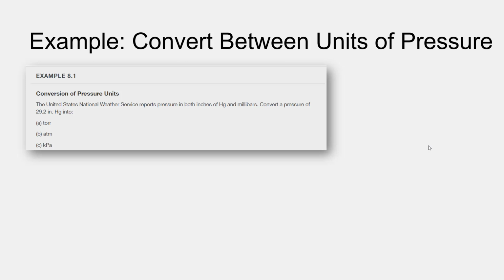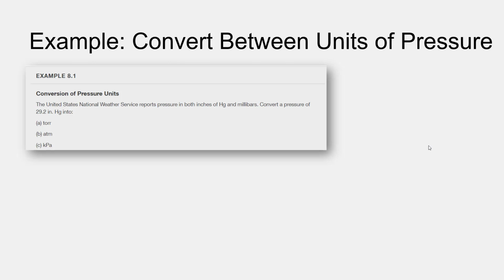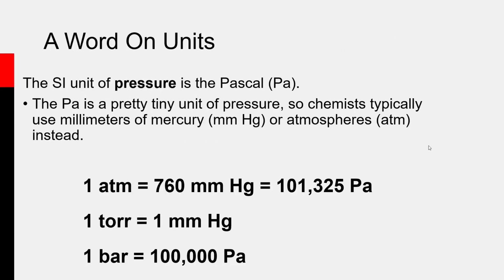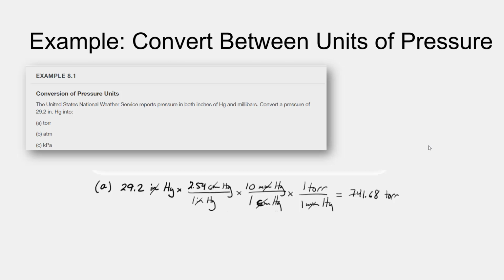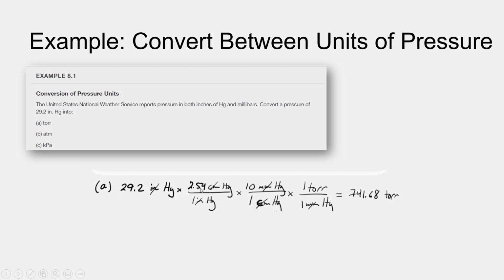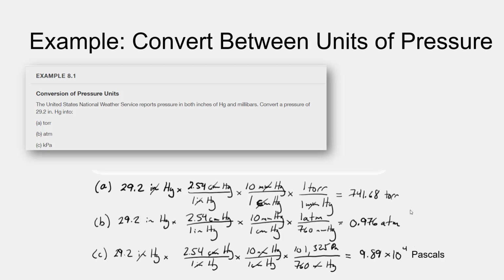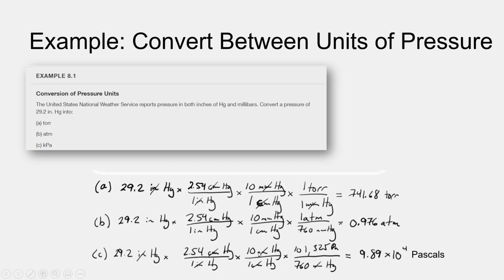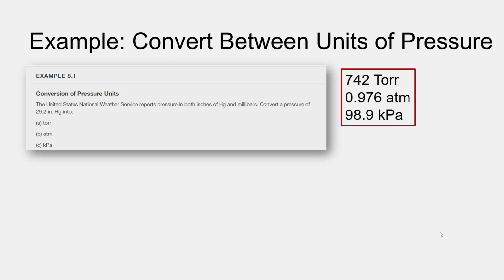Example Pressure Conversion 2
General Chemistry. Another example using dimensional analysis to convert pressure measurements into different units.